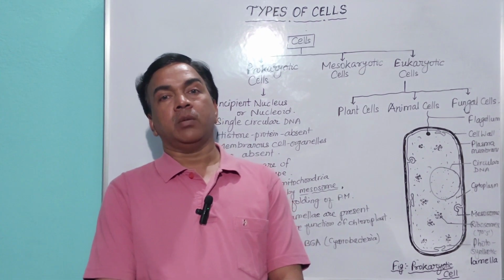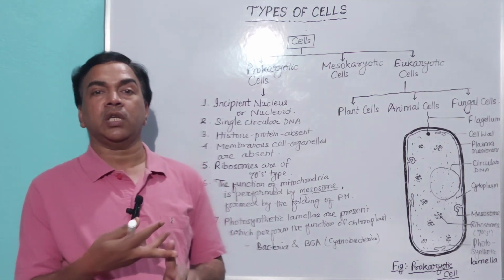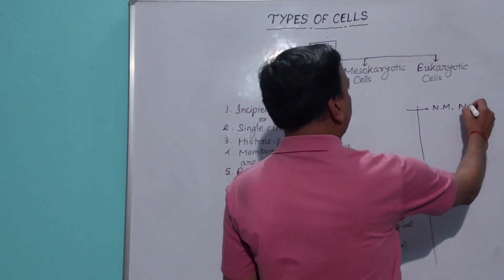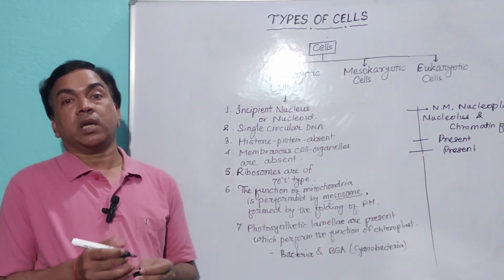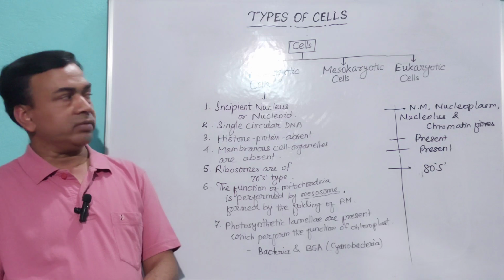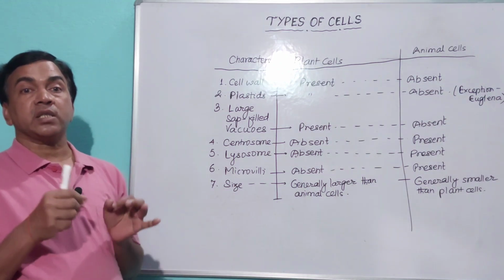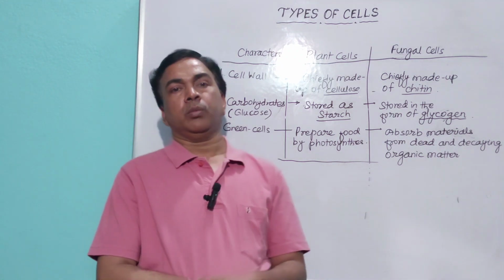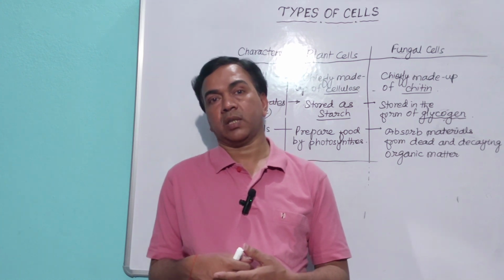Types of Cells || 9th || CBSE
Types of Cells || CBSE

Video Highlights ::

1. Types of Cells.
2. Prokaryotic Cell.
3. Eukaryotic Cell.
4. Mesokaryotic Cell.
5. Differences Between Prokaryotic & Eukaryotic Cells.
6. Differences Between Plant Cell & Animal Cell.
7. Differences Between Plant Cell & Fungal Cell.

For any queries, put your questions in comment section.